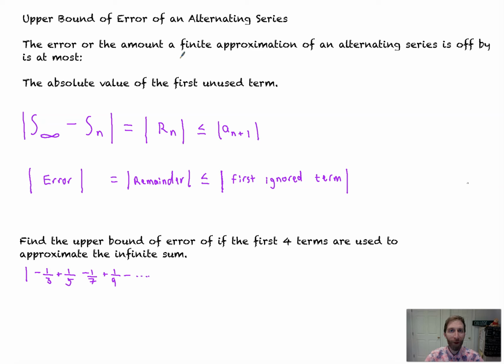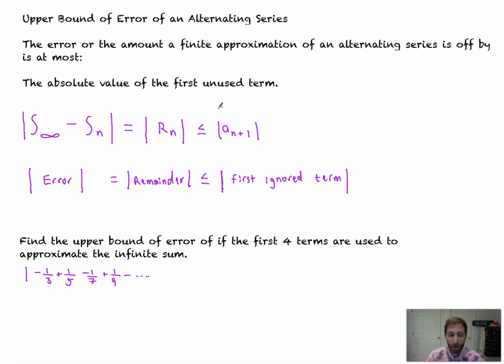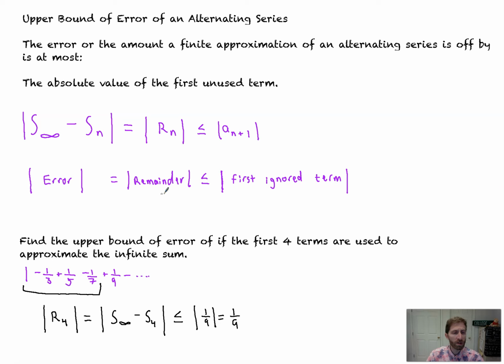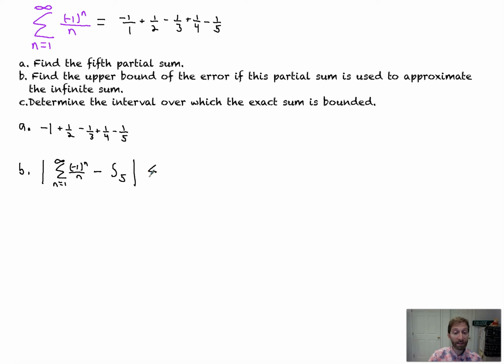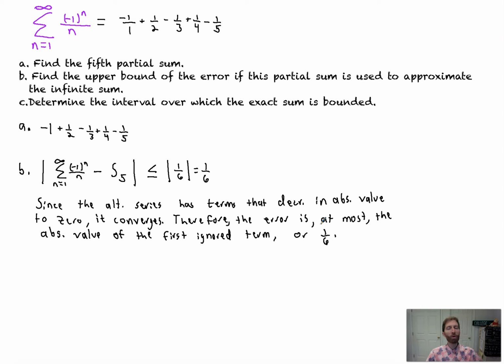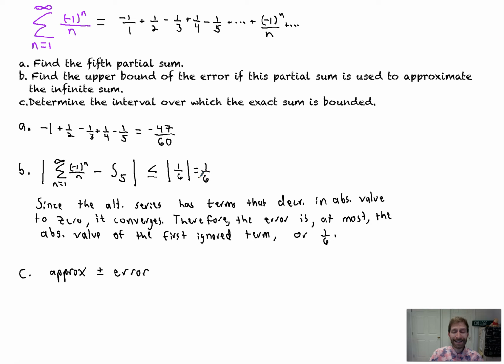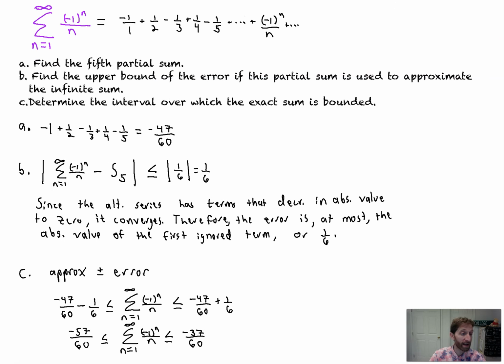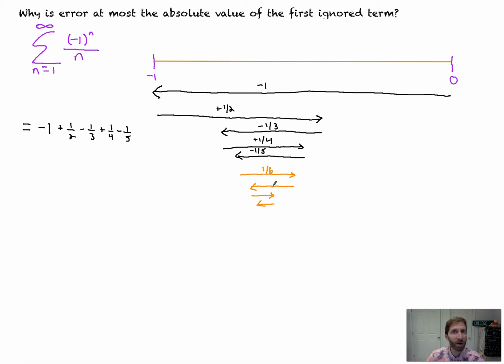Alternating Series Error Bound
This Math Help Video Tutorial is all about How to find the upper bound of error of a converging alternating series.  Why the absolute value of the first ignored term?